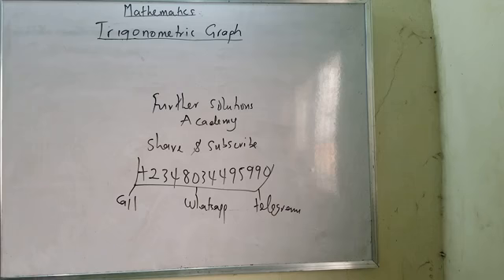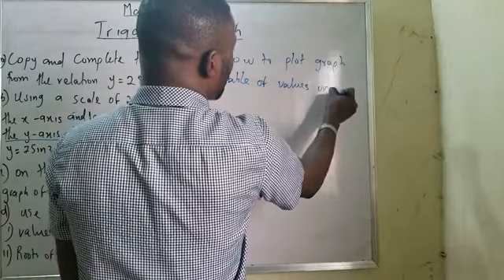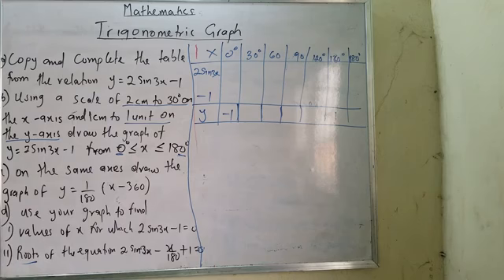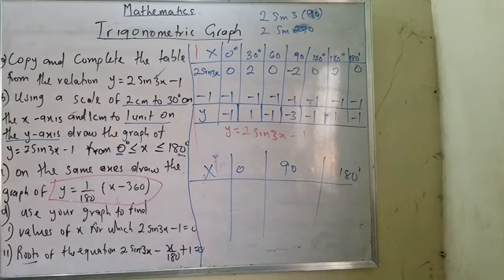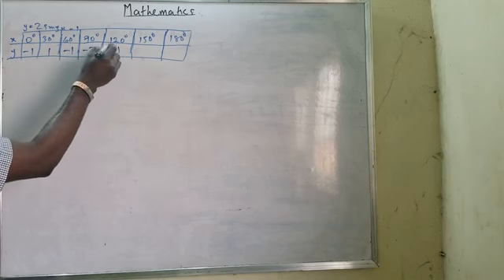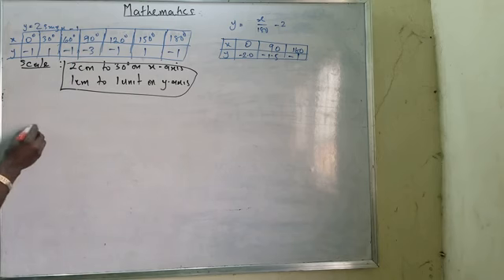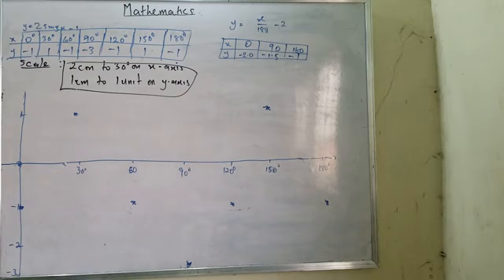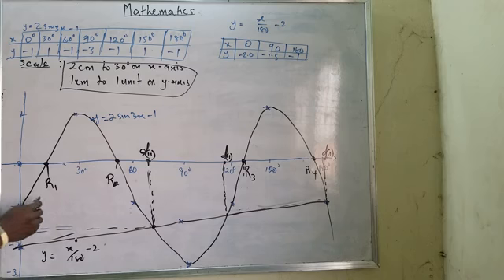Trigonometry Graph 2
problems on trigonometry graph